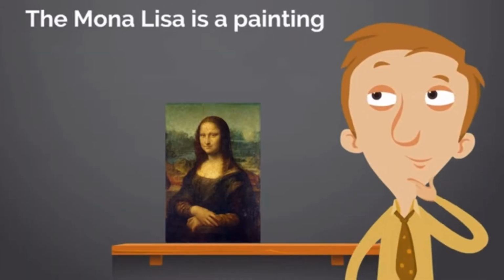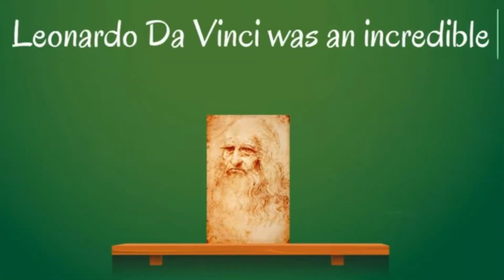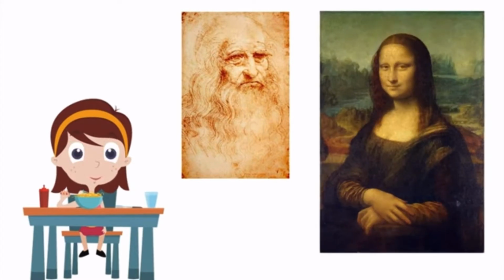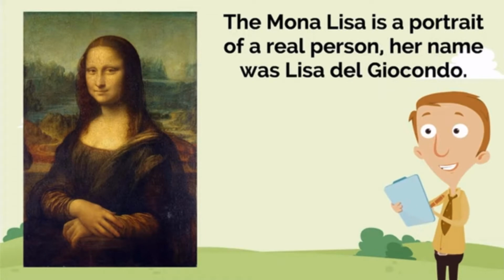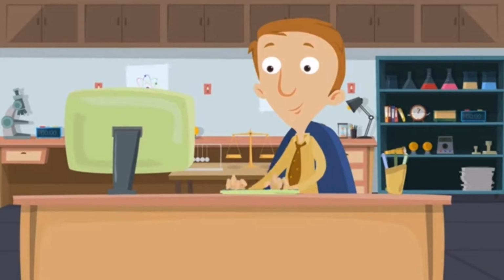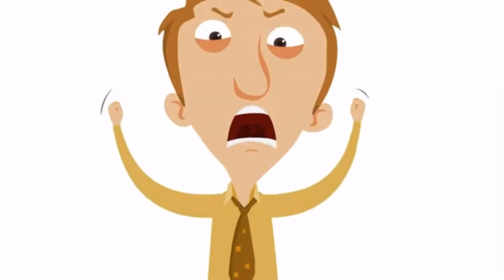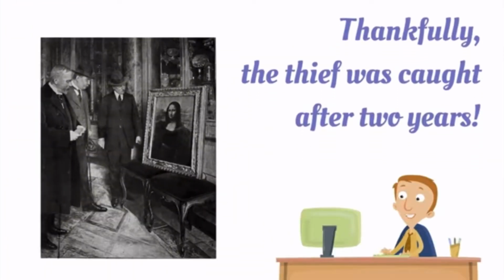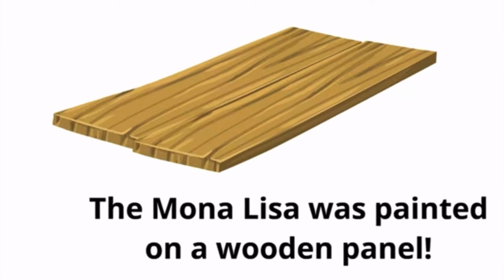Mona Lisa Self Portrait